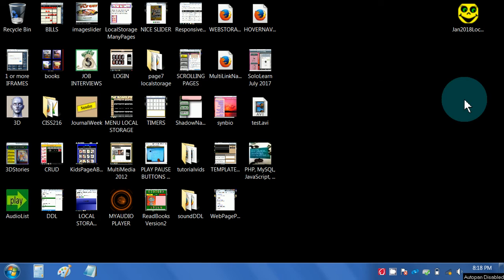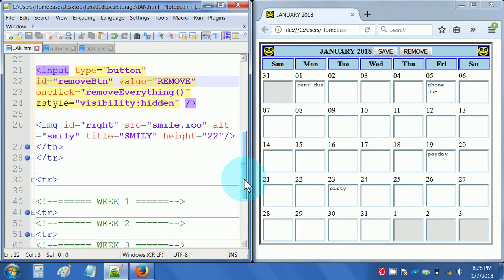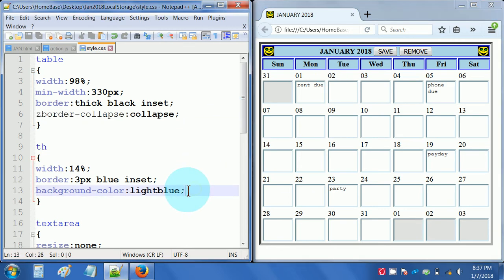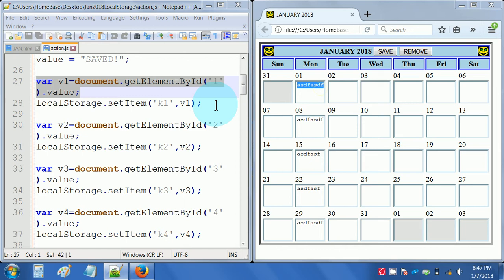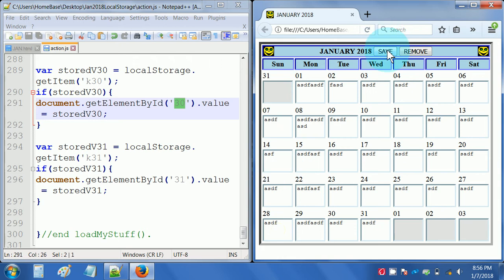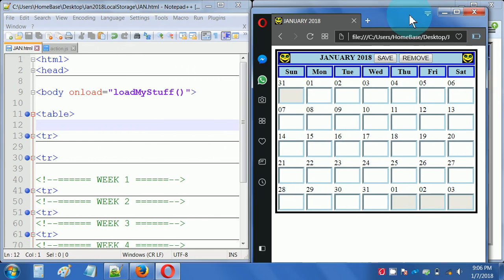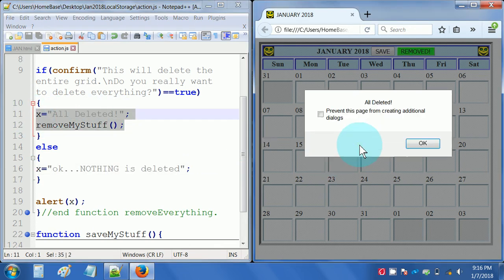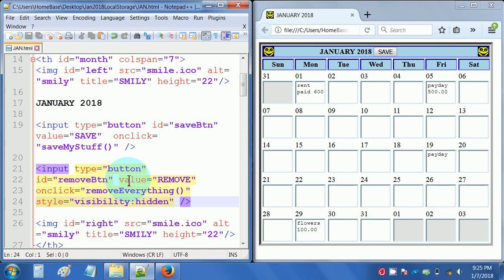January Local Storage Calendar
Calendar for 1 month using local storage.
((This needs to be optimized with loops.))

There are a few verbal typos... I said rows instead of columns, 31 instead of 21...stuff like that.

Basically, you can take my long winded code, and use advanced methods to chop it into something smaller and nicer. 😜

I'm not advanced,  so any tips and tricks you send me to improve this are greatly appreciated!